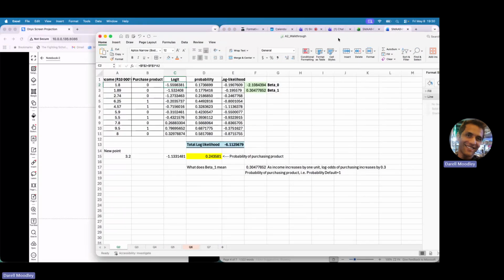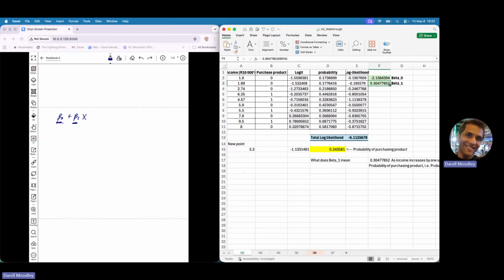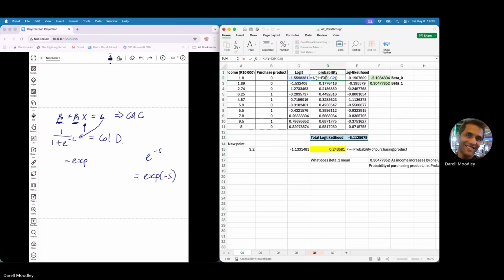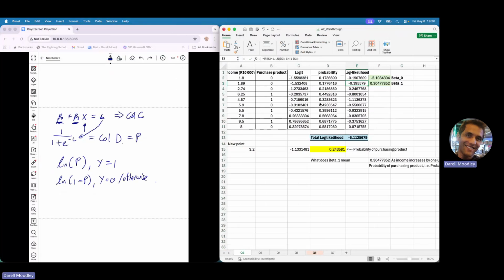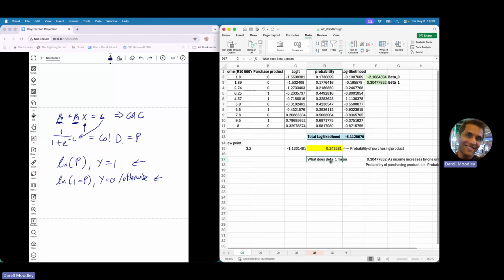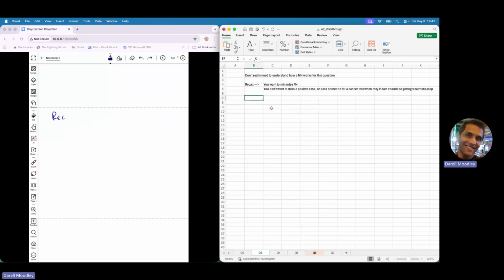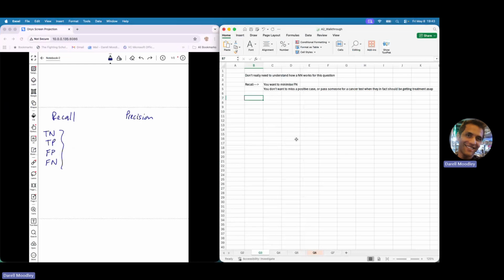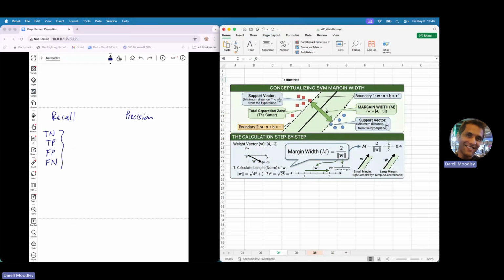SMAA Assignment 2 Support Session Part1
EMERIS: Support session for assignment 2 SMAA